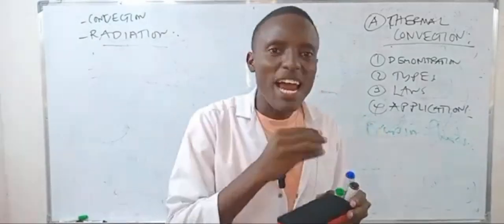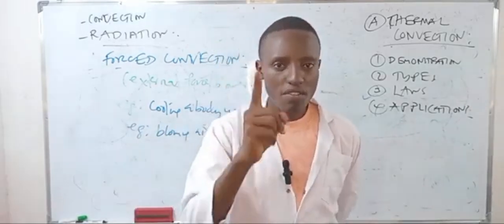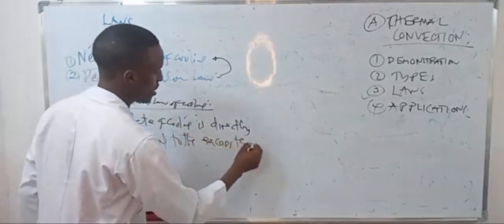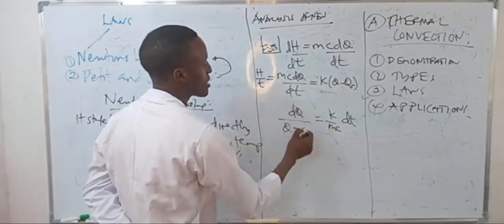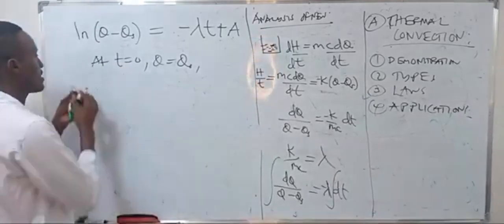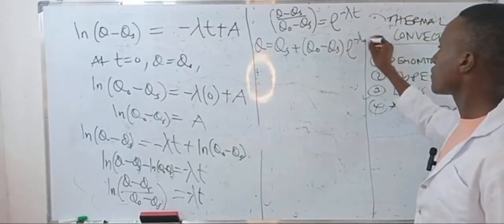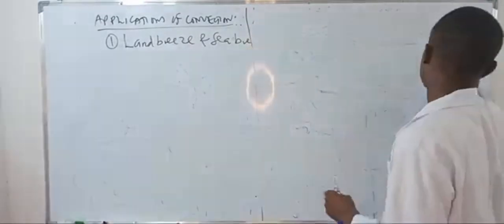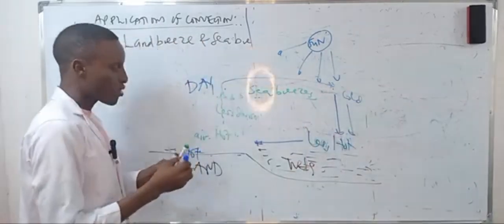TYPES OF CONVECTION, HEAT TRANSFER 🥵